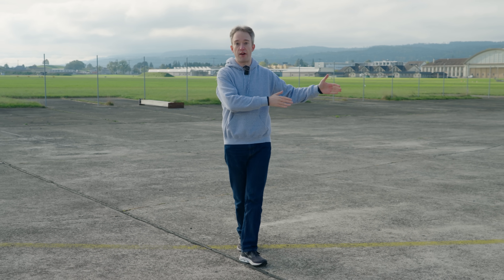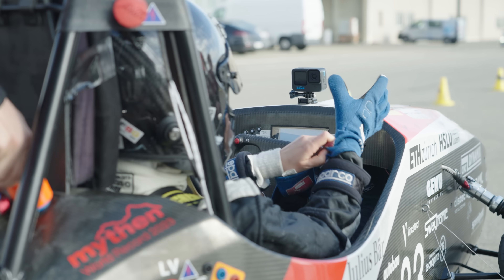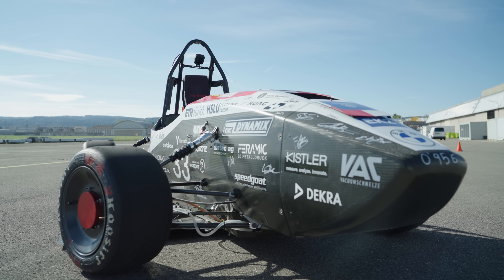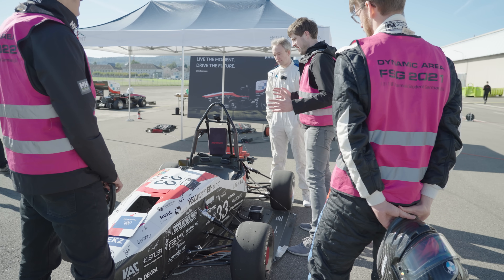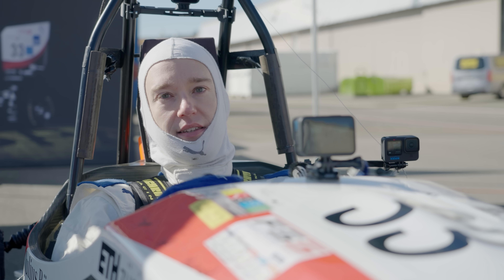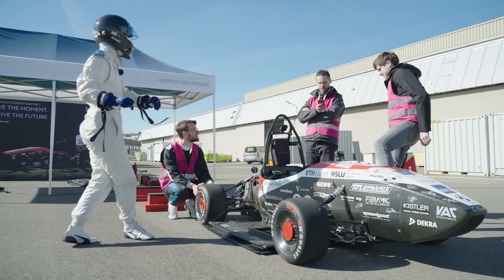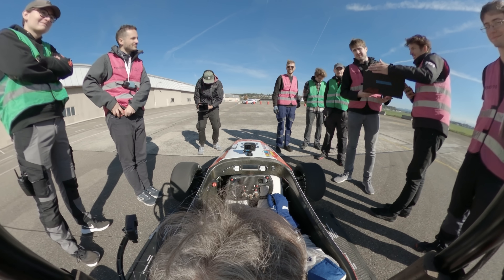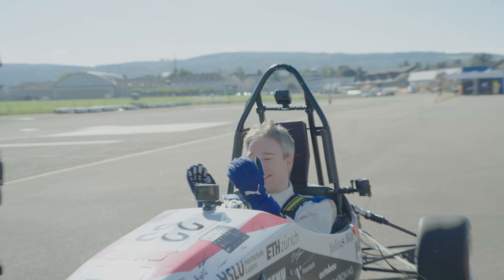0-100 in less than a second. And I'm driving.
AMZ Racing's "mythen" holds the world record for electric vehicle acceleration: 0-100km/h in 0.956 seconds. And they let me drive it. ■ AMZ ■ Their world record video

Main camera op: Juan Pablo Salazar
Additional cam op: Tobias Binder
Drone camera ops: Felix Kunz, Marco Odermatt